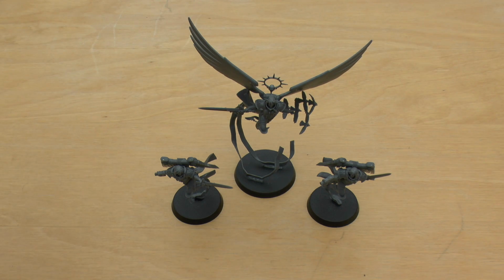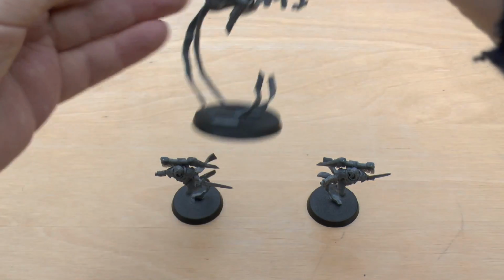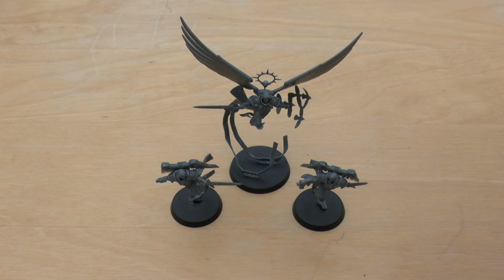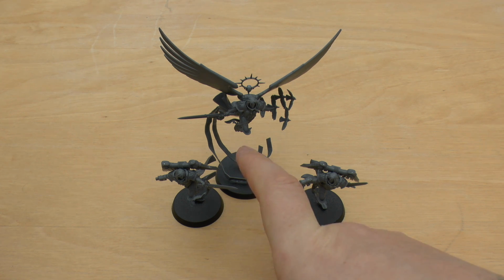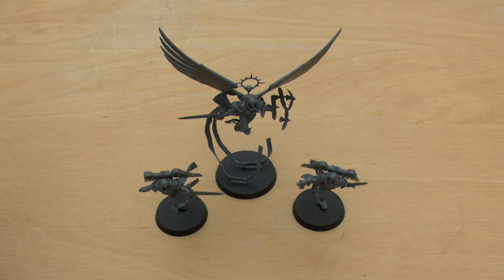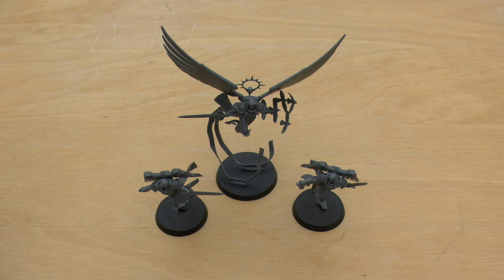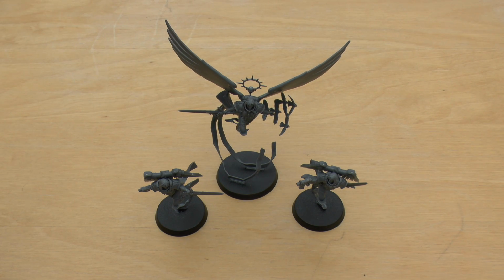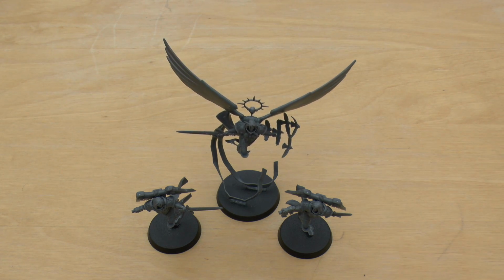St. Celestine - Review (WH40K)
**Wobbly Model Syndrome**
My review of the St. Celestine and Gemini Superior models in the Triumvirate box set by Games Workshop.
Price £50 (for the set)